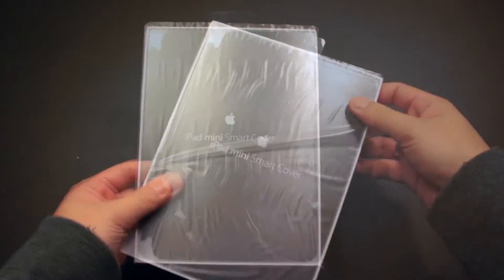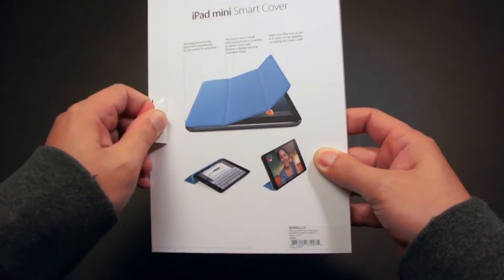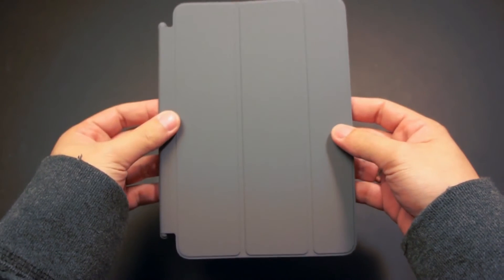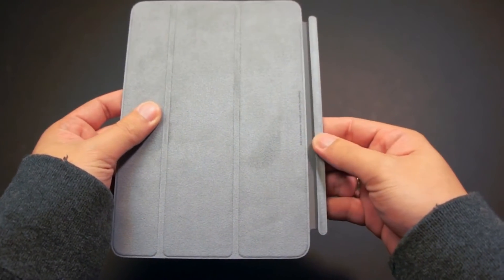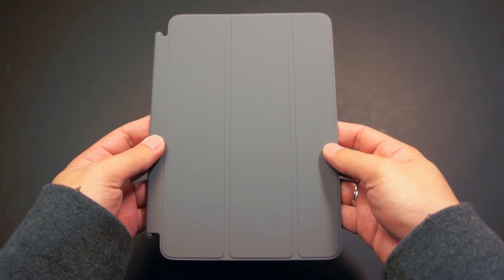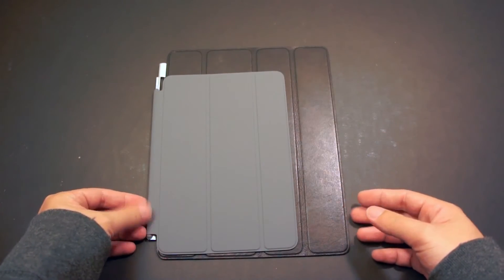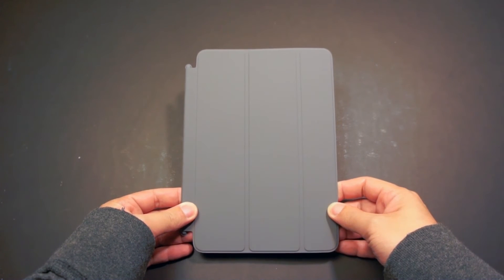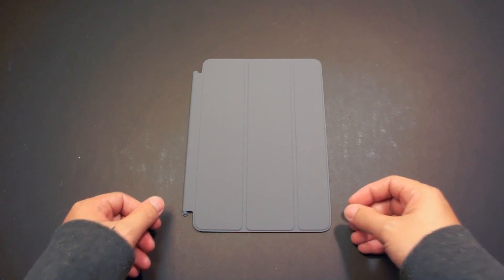Apple iPad Mini Smart Cover Unboxing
Mabuhay!